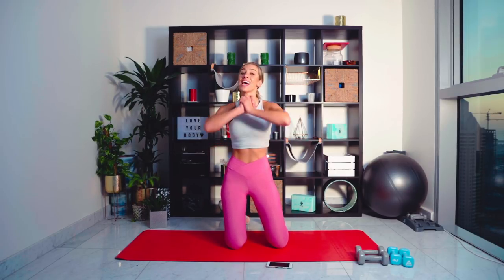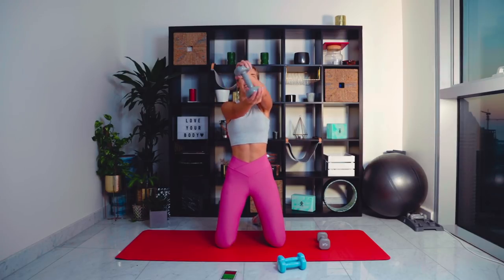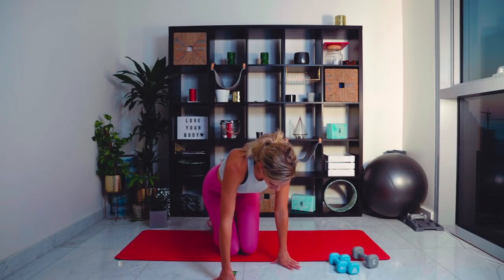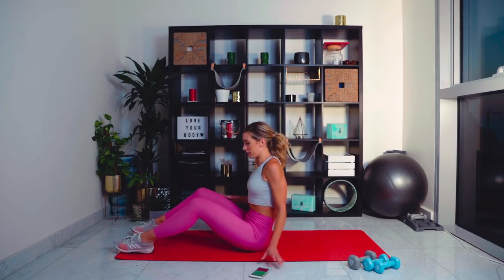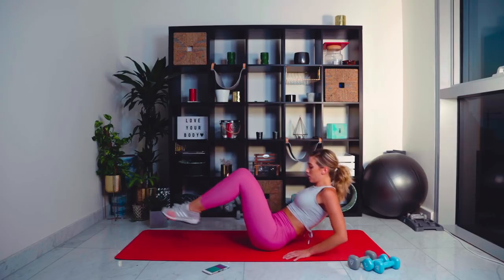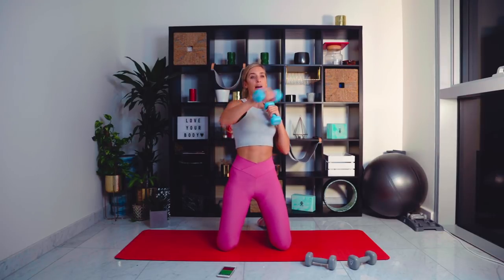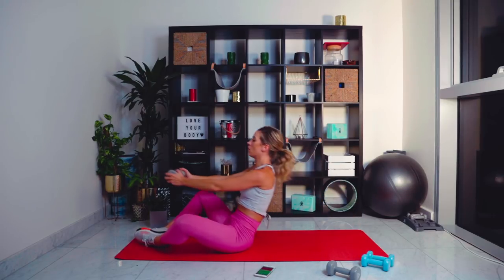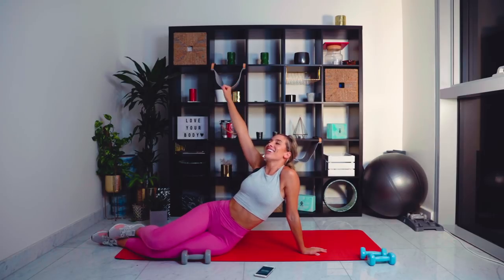Workout 2 | FREE 10 Day Hourglass Sculpt Guide | Arms, Abs & Waist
Annnnd we're back! Workout number 2 from my Hourglass Sculpt Guide.
This free workout plan is here to help you kickstart the process to building lean muscle, focusing on sculpting an X frame and thus the illusion of an hourglass shape.
Of course you can supplement these workouts with additional exercise, as they are uploaded every other day, however please do be sure to have at least 1-2 rest days in a week period.

Todays session is all about those shoulders and abs. Good Luck and enjoy the burn xx